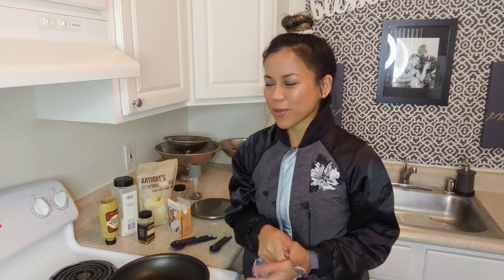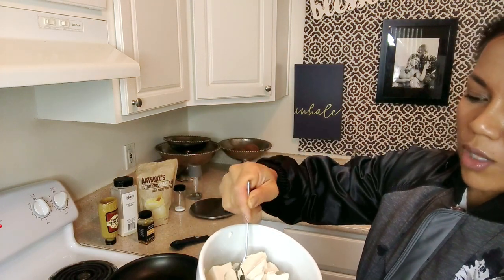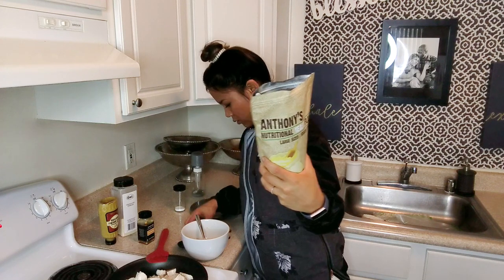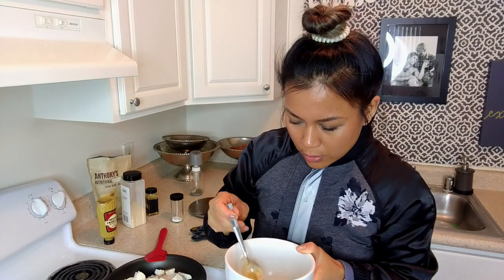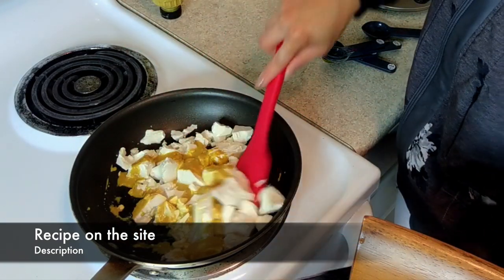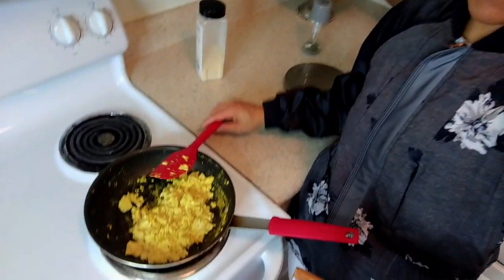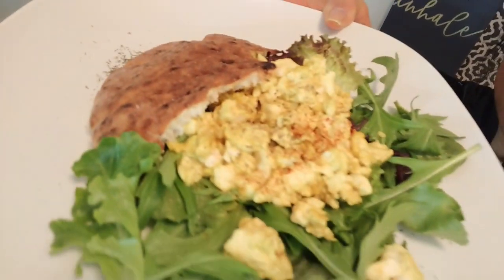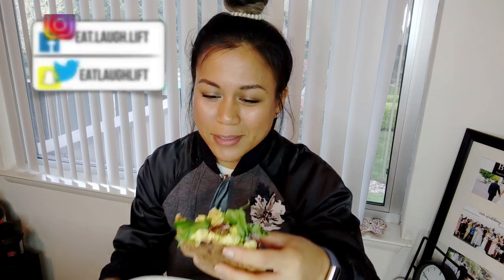TOFU SCRAMBLE | DELICIOUS AND EASY PROTEIN | Vegan Bodybuilder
Here's a super quick and delicious tofu scramble to get in your protein and good fats! Seriously though, you can make this in 5 minutes. :D